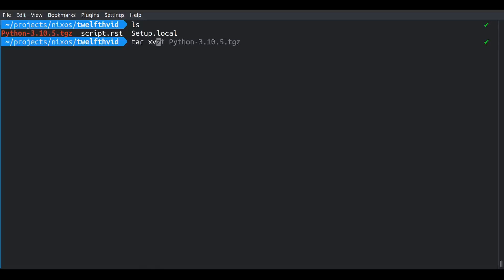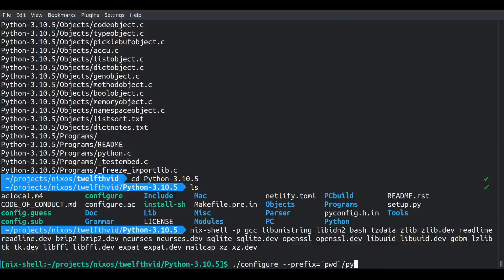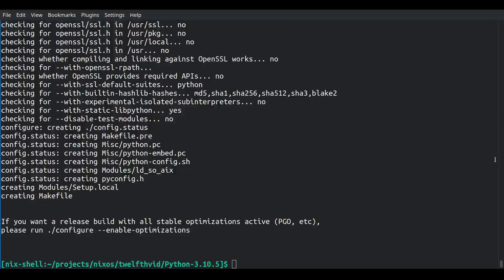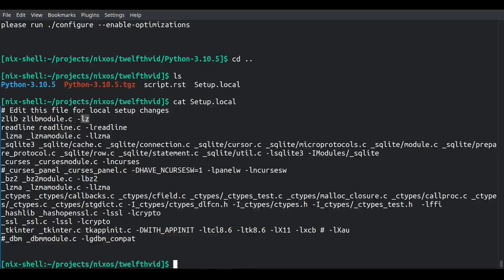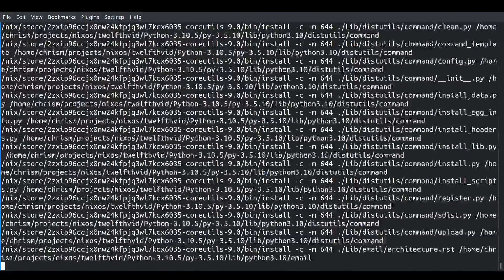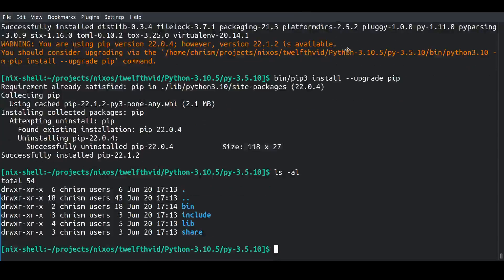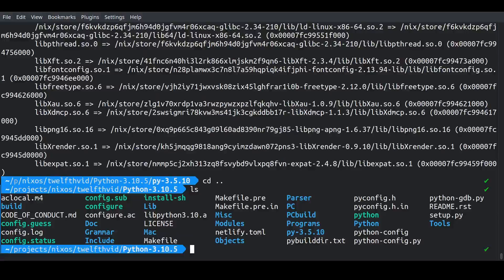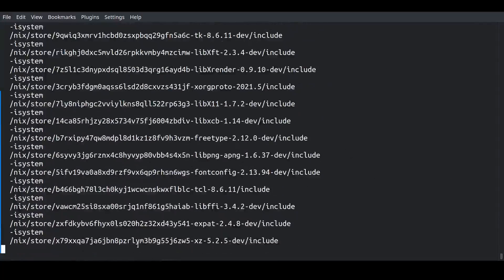NixOS 12: Compiling Python Mostly Properly on NixOS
In my continuing quest to be able to use NixOS as a daily driver OS, I figure out how to compile Python more or less properly.

No new files required for this vid.  The command I used to create the nix shell was:

nix-shell -p gcc libunistring libidn2 bash tzdata zlib zlib.dev readline readline.dev bzip2 bzip2.dev ncurses ncurses.dev sqlite sqlite.dev openssl openssl.dev libuuid libuuid.dev gdbm lzlib tk tk.dev libffi libffi.dev expat expat.dev mailcap xz xz.dev